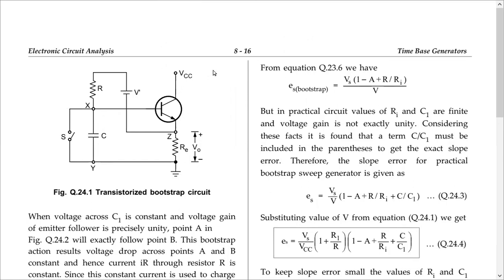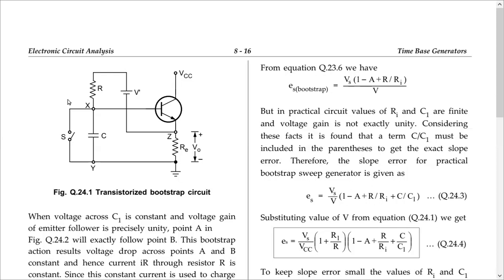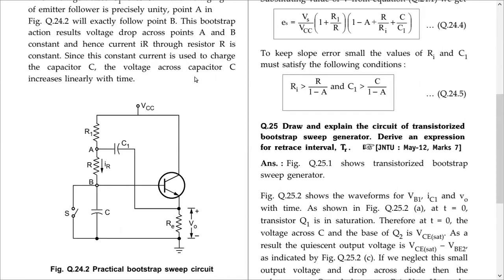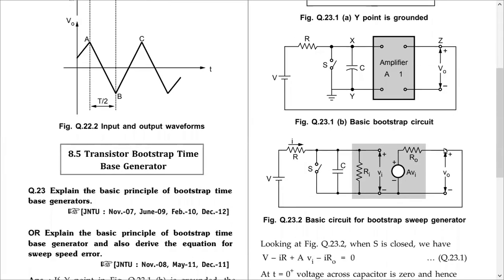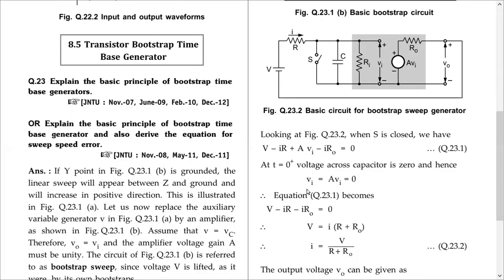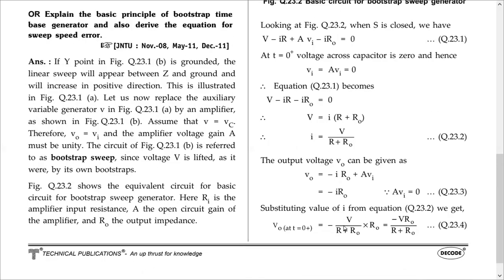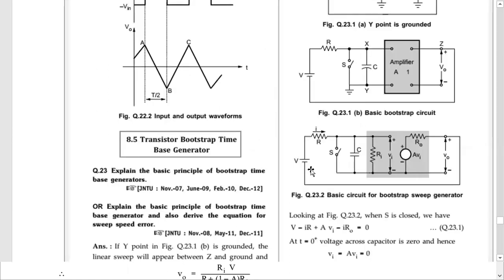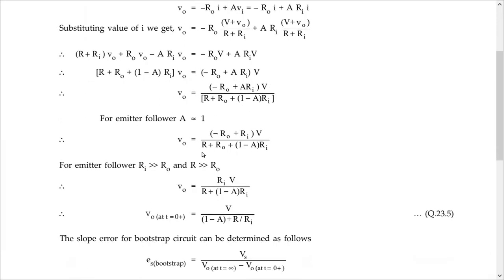Transistor Bootstrap Time Base Generator 2021 07 15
Transistor Bootstrap Time Base Generator